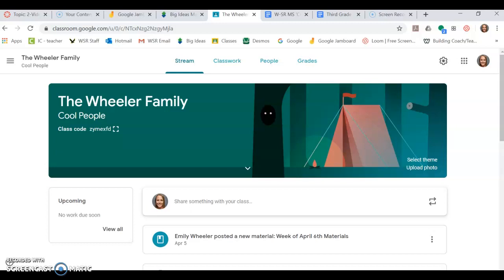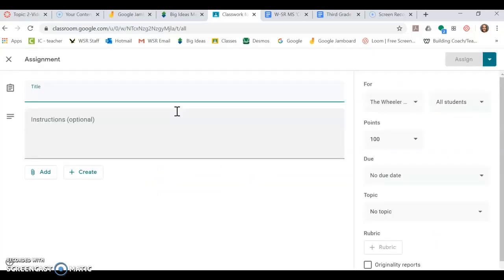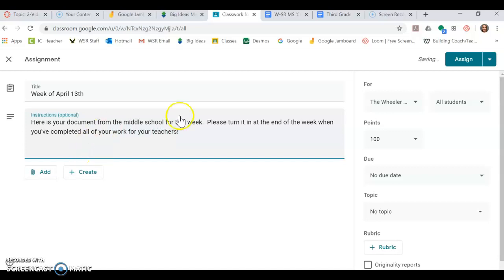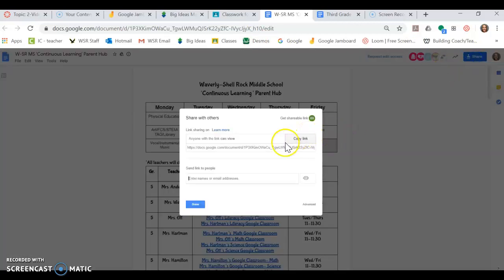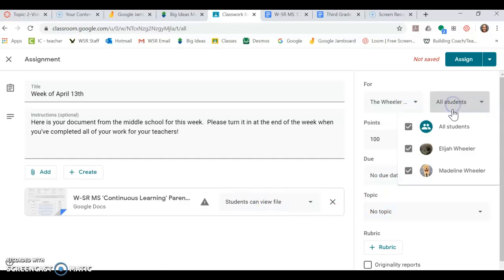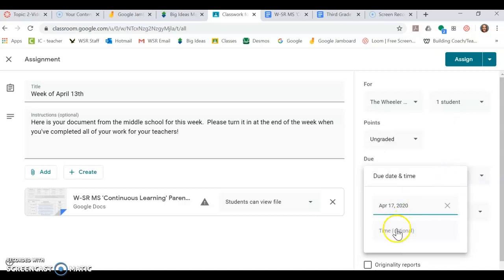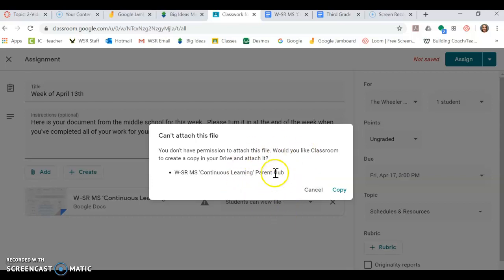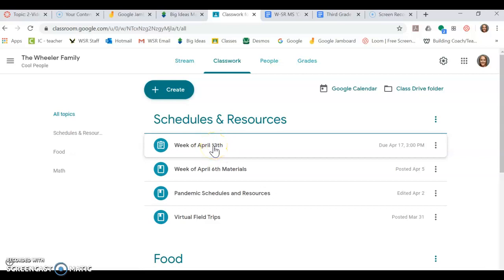How to Assign to a particular student in Google Classroom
This video will show you how to assign something in Google Classroom to just particular students rather than the entire class.